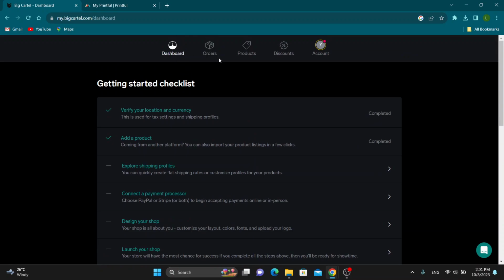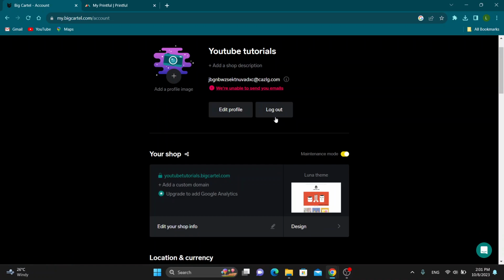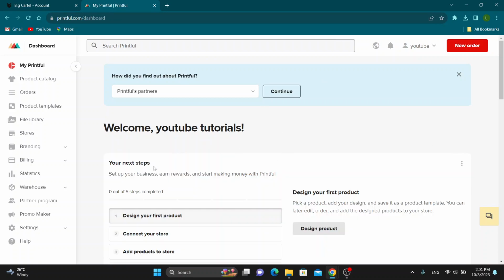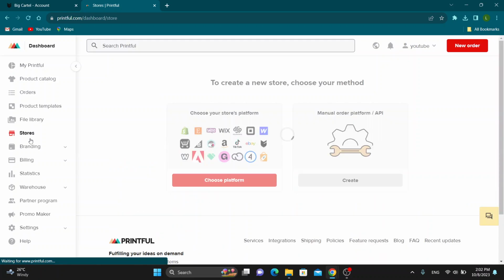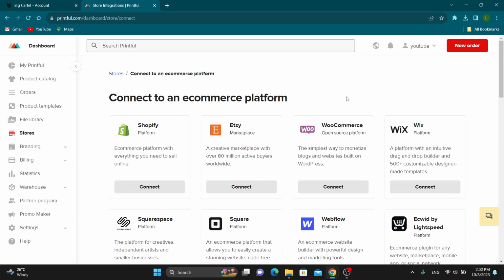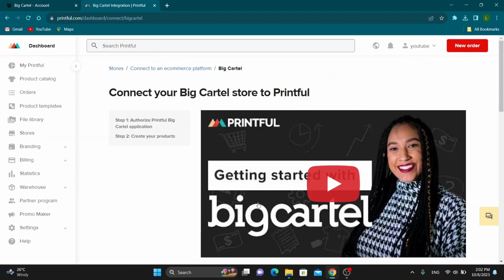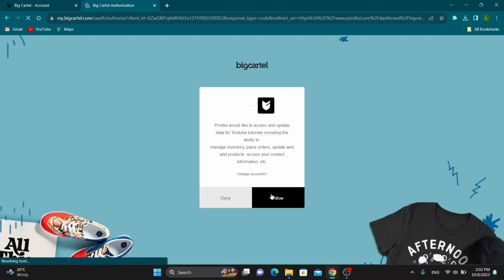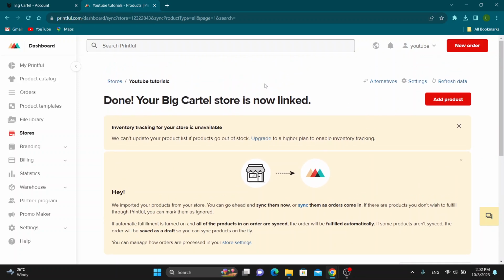How To Use Printful With Big Cartel Tutorial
Today we talk about  use printful with big cartel,printful,big cartel,big cartel tutorial,how to connect bigcartel to printful